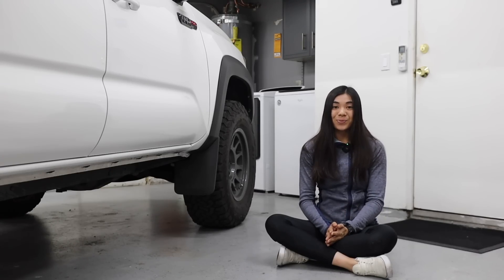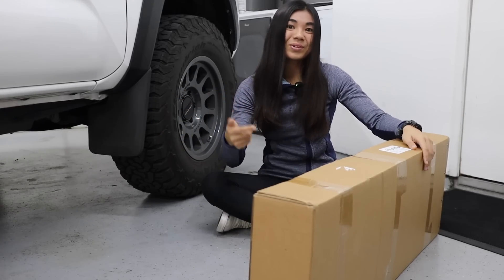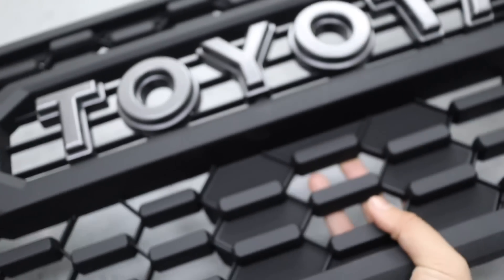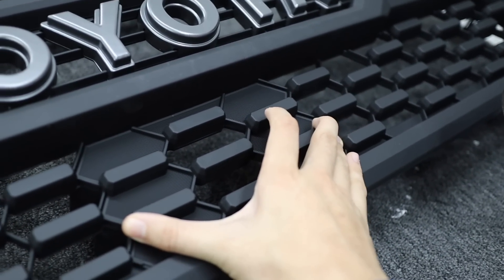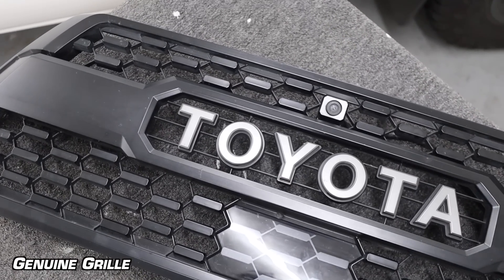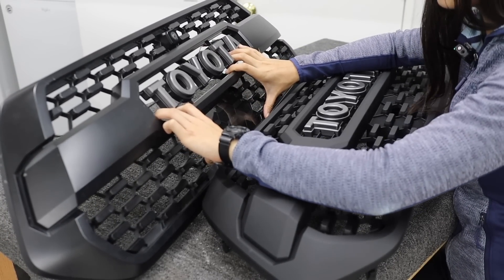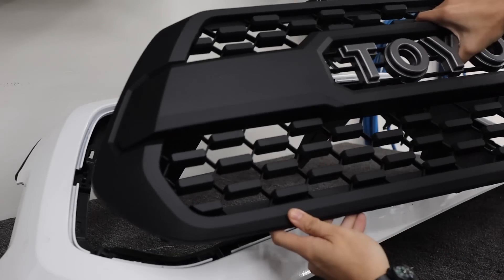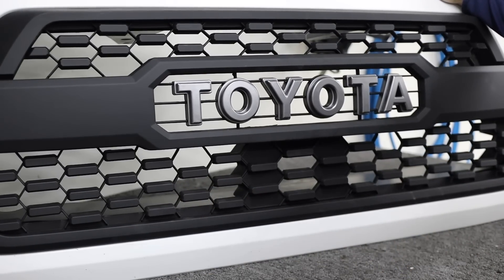TRD Pro Tacoma Grille: $100 Knock-Off vs Genuine OEM… same thing?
In today's video, I compare a knock-off TRD Pro Tacoma Grille to a genuine OEM one! What are the differences and how well does the knock-off compare to the OEM?!

- Fake TRD Pro Grille

0:00 - Introduction
2:24 - Unboxing and Assembling the Knock-Off
6:20 - Genuine OEM vs Knock-Off
17:44 - Fitment: Knock-Off Grille
19:29 - Final Thoughts